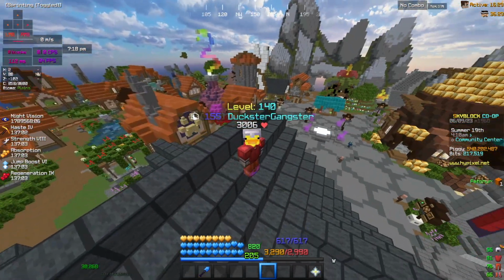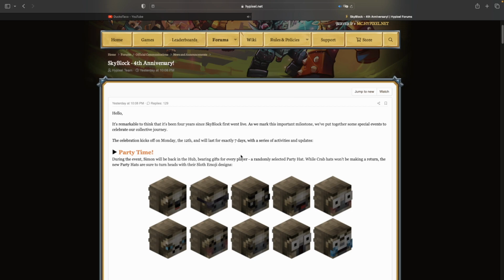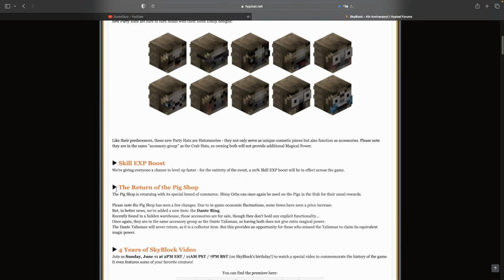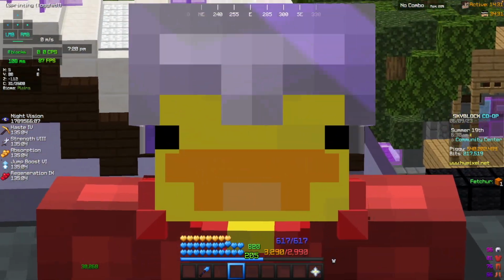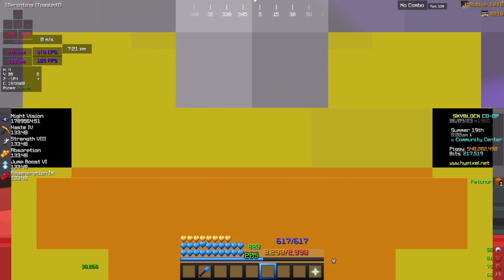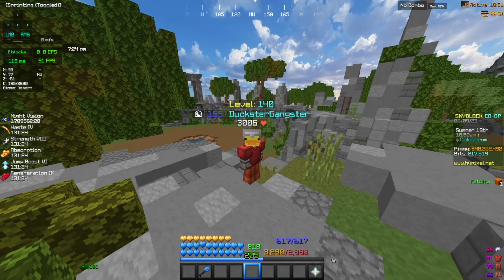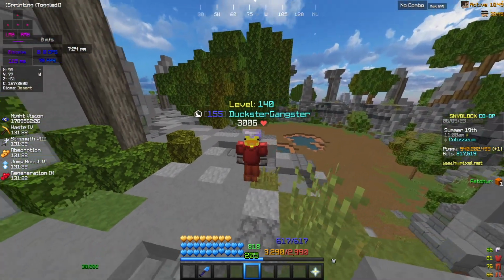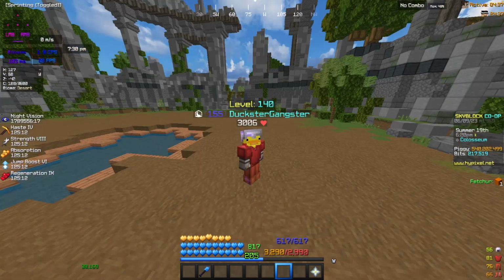Do NOT Invest In Farming.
Hello random strangers on the internet, I would appreciate a like and sub!